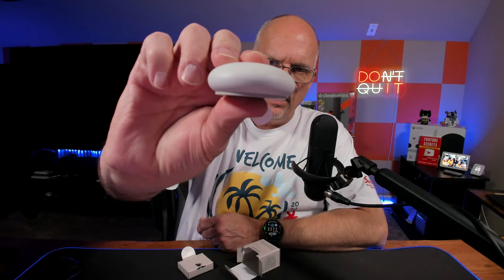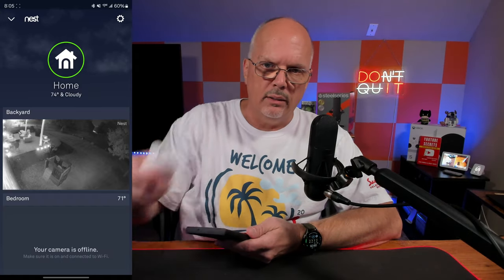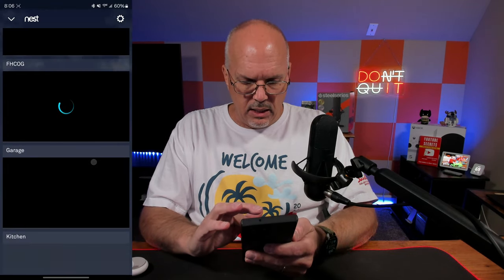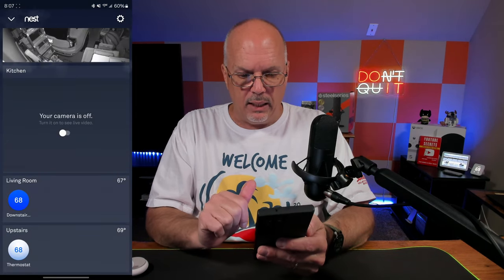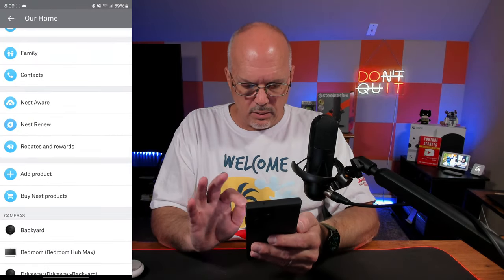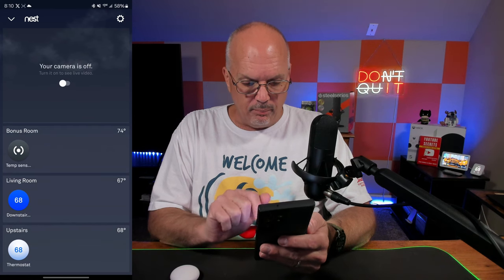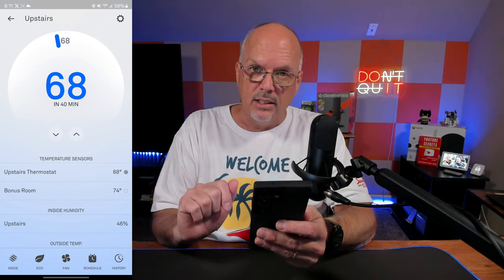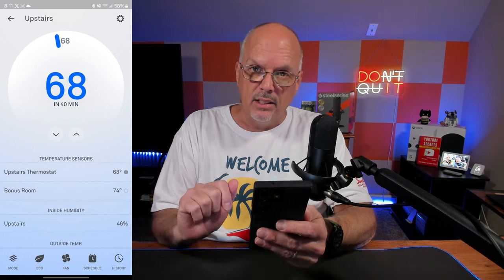Unlocking Perfect Climate Control: Nest Temperature Sensor Review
Unlocking Perfect Climate Control: Nest Temperature Sensor Review. 🌡️Nest Temperature Sensor (2nd Gen) Review: Easy Setup & Perfect Climate Control (Amazon) 🌡️Google Nest Learning Thermostat (4th Gen) with Nest Temperature Sensor (2nd Gen) (Amazon) Tired of battling your thermostat? 🥶🥵 In this video, we unbox and set up the 2nd Gen Google Nest Temperature Sensor, the perfect solution for uneven home temperatures. Say goodbye to hot bedrooms and cold offices! This sensor works seamlessly with your Nest Thermostat (3rd or 4th gen) to ensure every room is just right. We'll show you how easy it is to install and how it can transform your home's comfort. Don't miss this review if you're ready to take control of your home's climate!

🌡️Google Nest Temperature Sensor (2nd Gen) (Amazon)

📙Video Chapters📙
00:00:00 - Introduction and problem statement
00:02:05 - Unboxing the Nest Temperature Sensor
00:03:24 - Setting up the sensor in the Nest app
00:06:35 - Adding the sensor to your Nest system
00:07:43 - Reviewing the sensor's features and performance